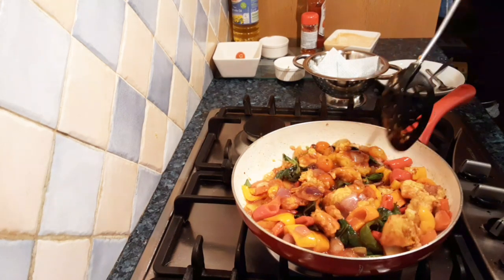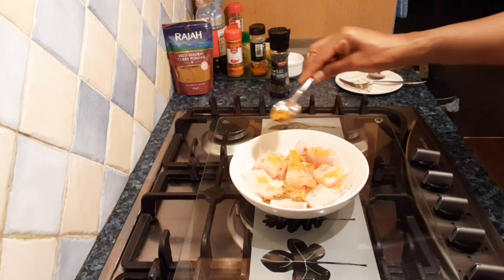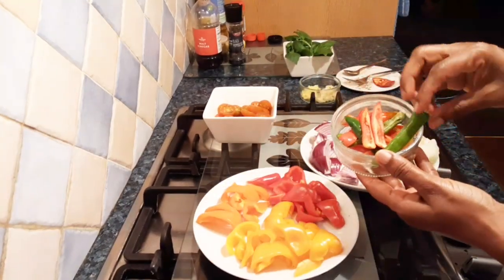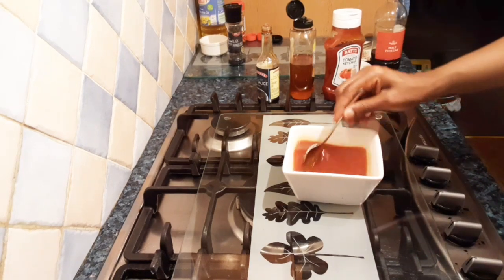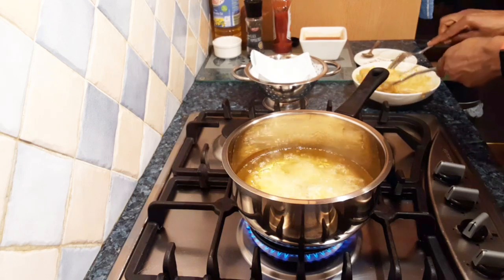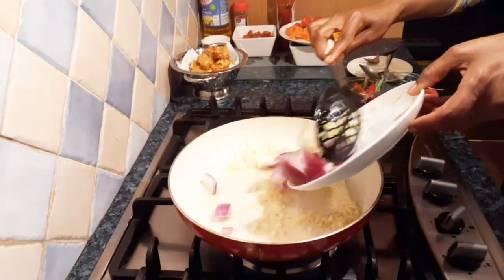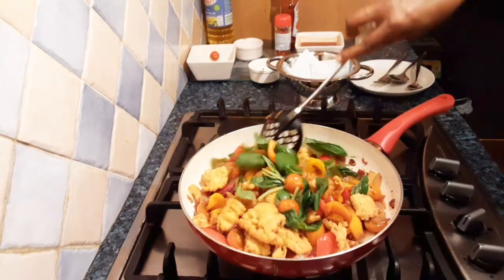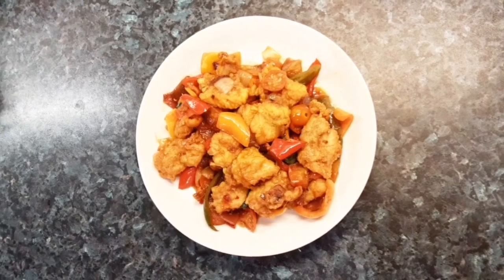Fish Devil Recipe - Owen's Kitchen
Good morning - boreda - Suba udasanak - Kaalai vanakkam

 This is Sri Lankan style deviled fish.( It's easy. Just follow these steps)
 This is not a traditional deviled fish recipe, but this is more interesting tasty and delicious!